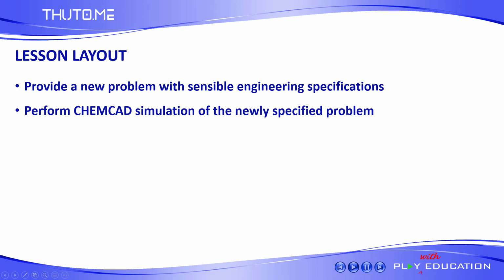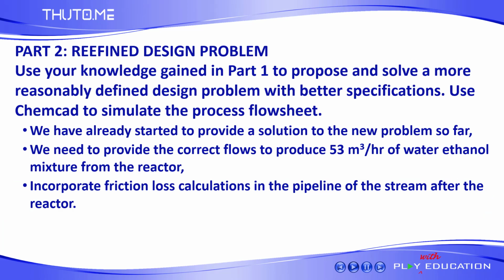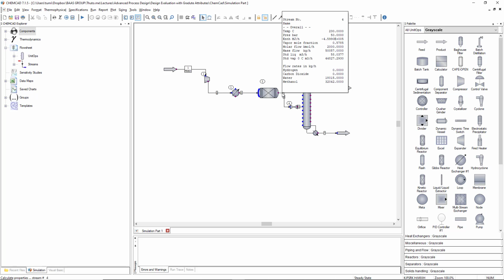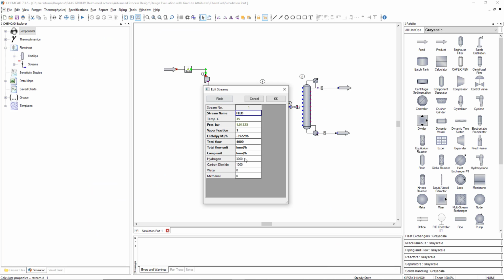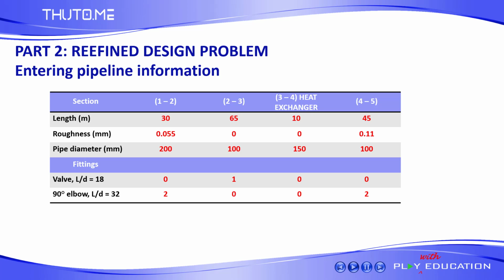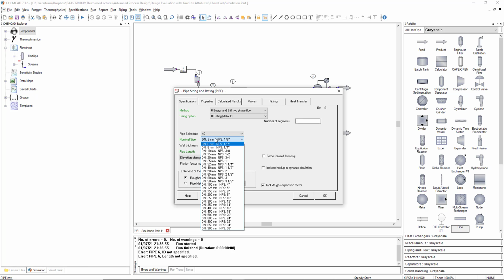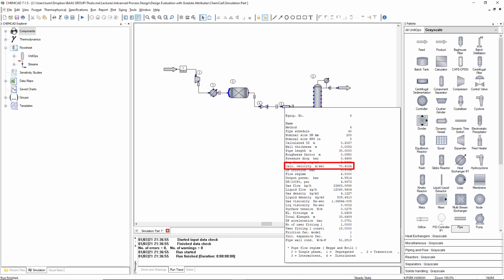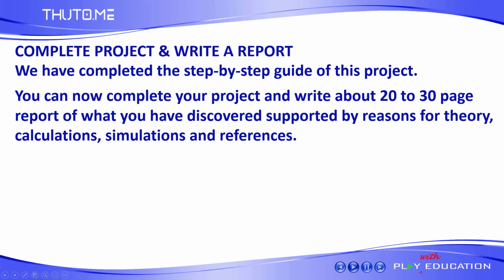AssignAssist - Process Design of CO2 to Methanol - Lesson 3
In this lesson series we show you a step-by-step guide on how to evaluate a design problem. The problem we are going to look at is the process of producing methanol from carbon dioxide and hydrogen.